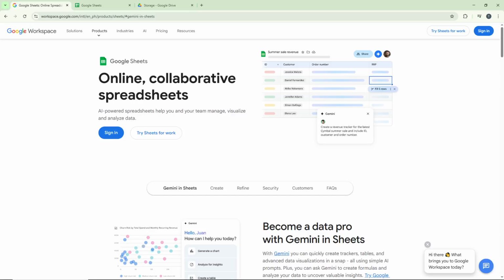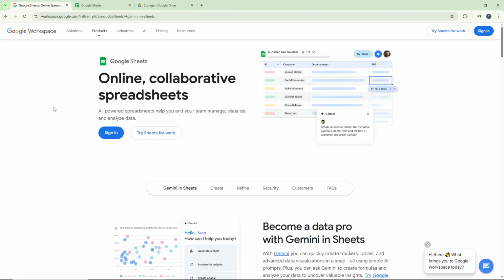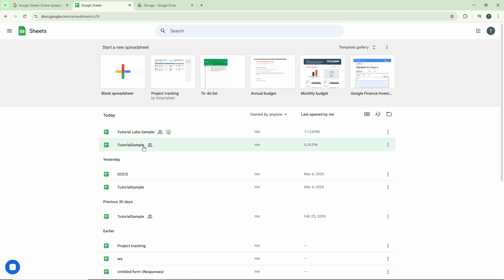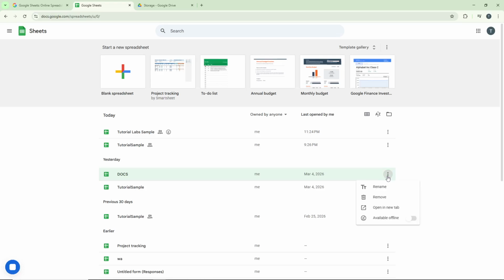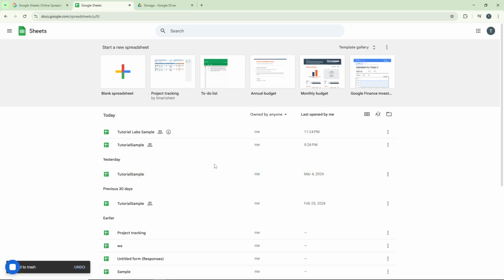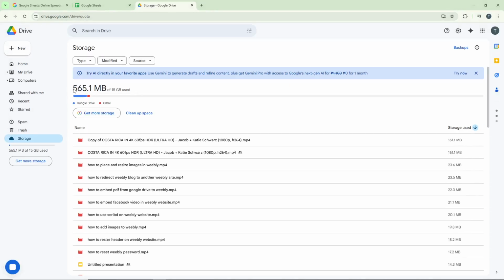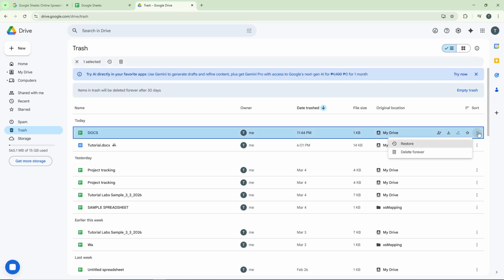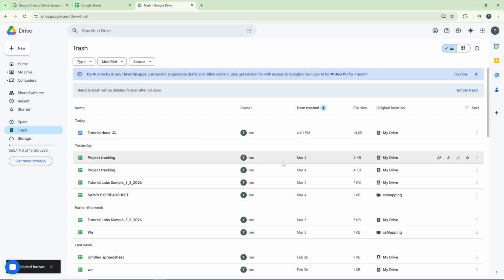How to Permanently Delete a Google Sheets Document (Tutorial 2026)